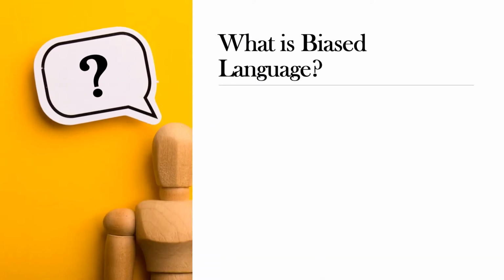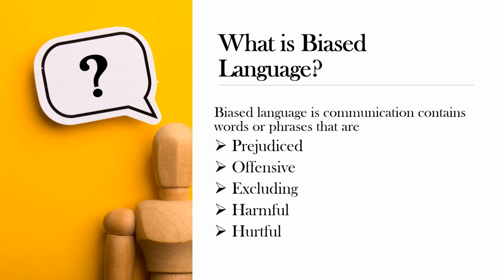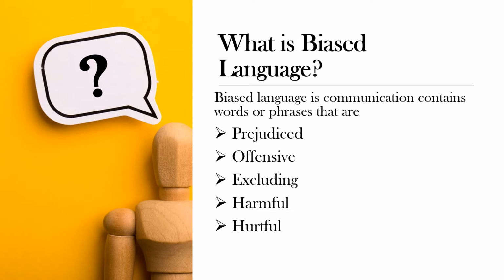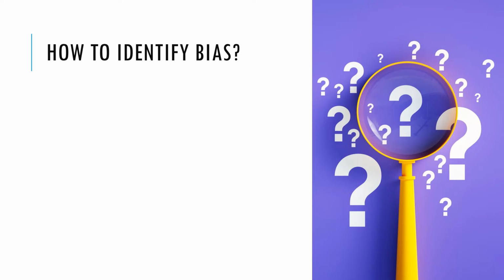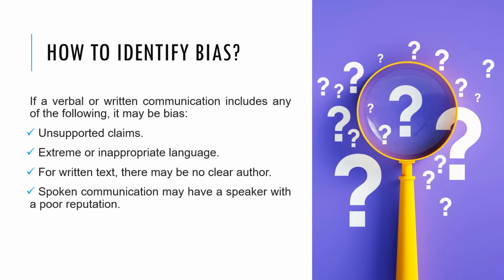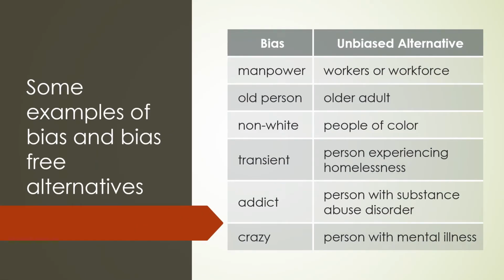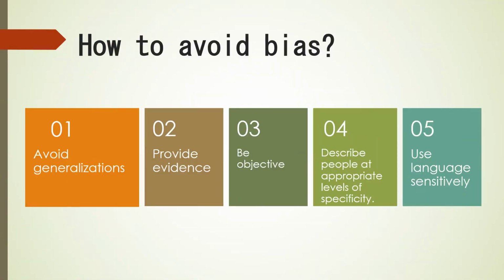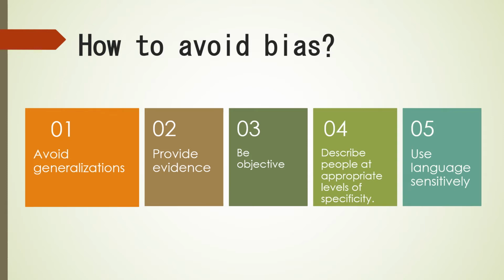Bias Free Language and You Attitude